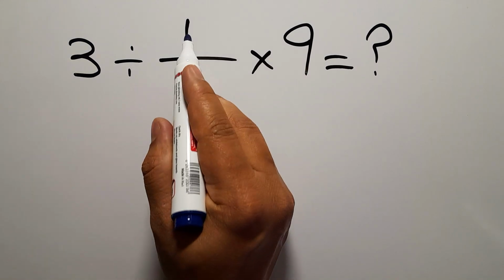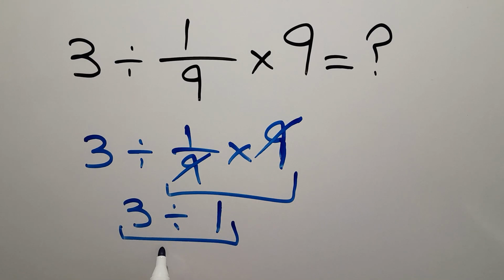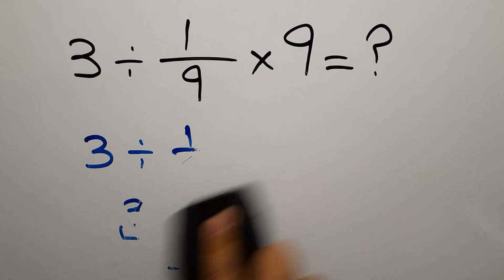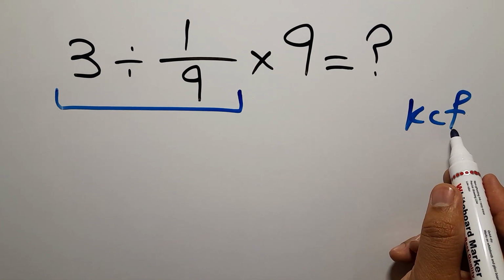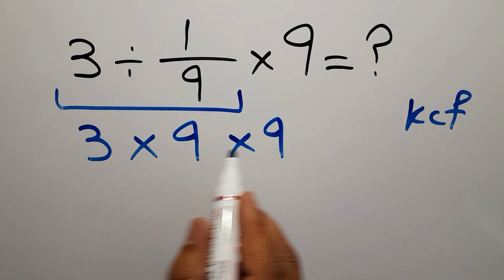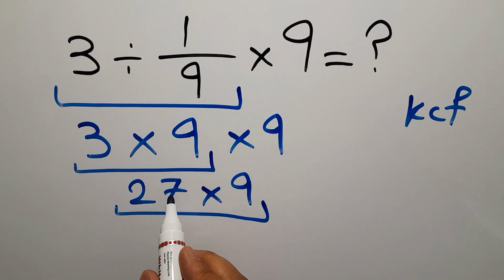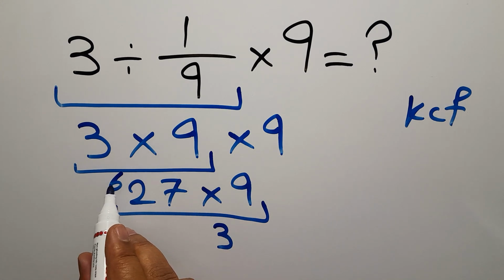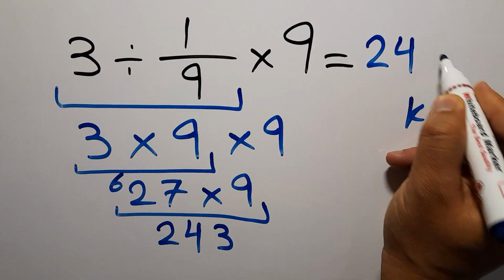Try Solving This Tricky Math Expression!